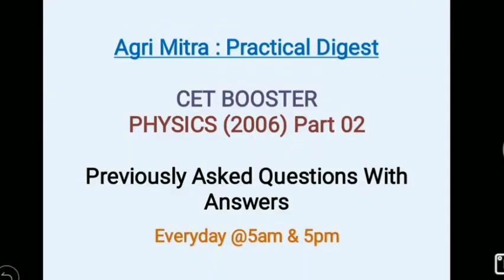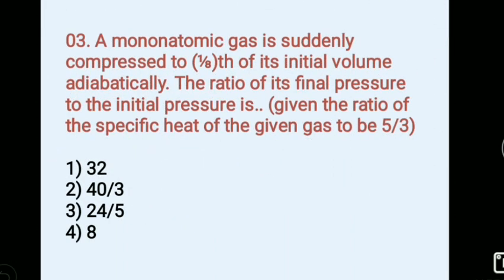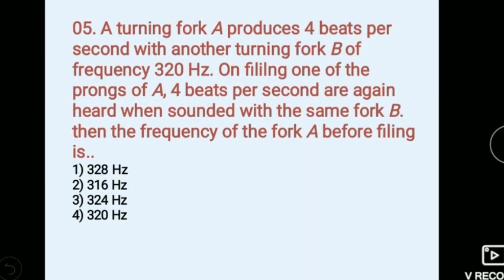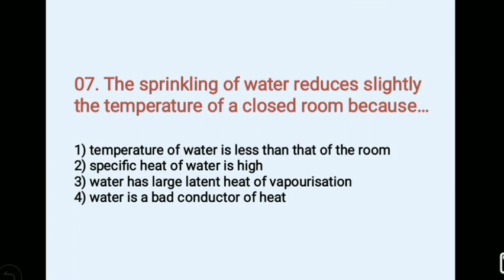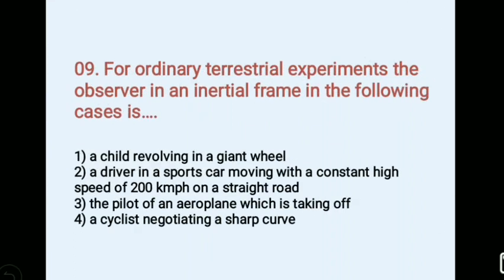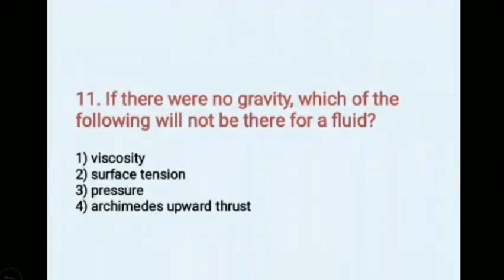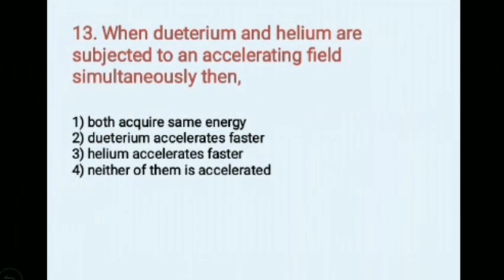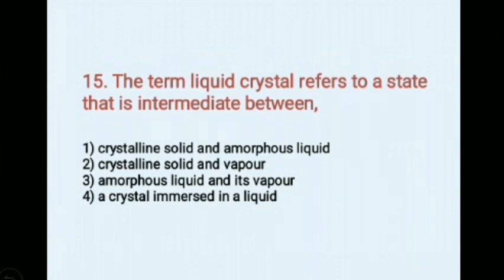CET BOOSTER #02 💪🔥| Physics (2006) Part 02 | Previous Year Question Paper With Answers | K-CET 2020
My exam updates, myexamupdates in this video you will get previously asked questions from physics 2006, we started cet booster series to help students for boosting their knowledge in kcet. refer all these video for best results